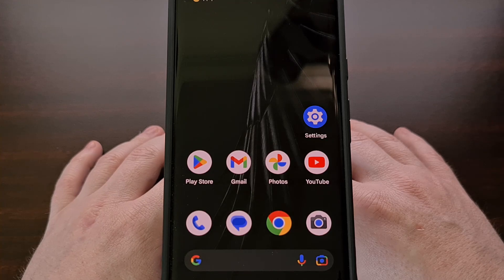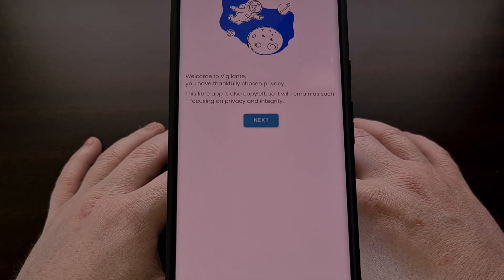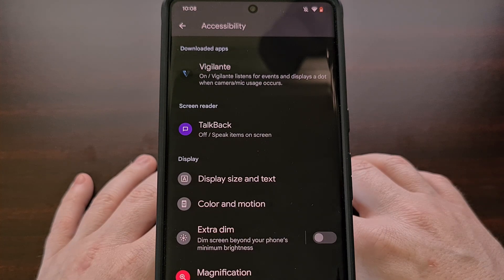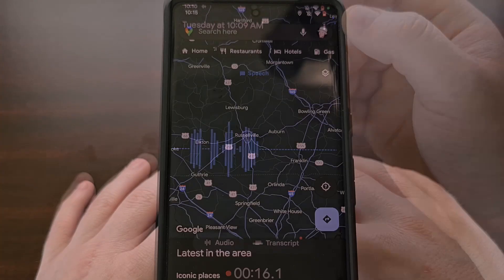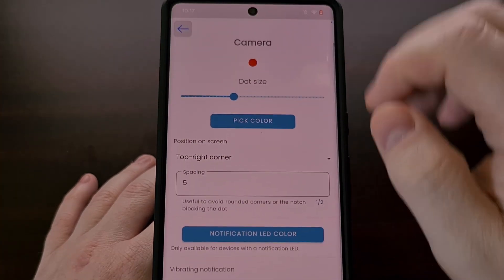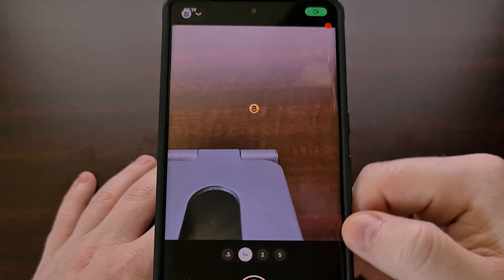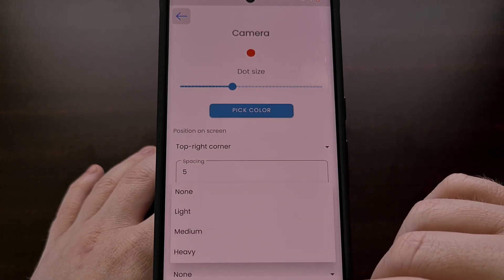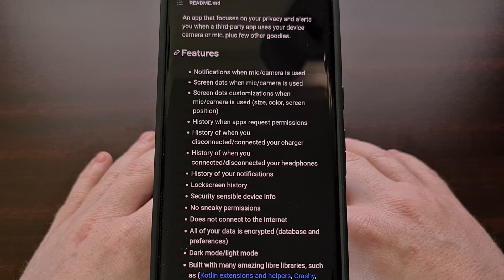Vigilante is a FOSS Android App - Shows When Your Camera, Microphone, or Location Data is Accessed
Android has a free and open source application that gives you a visual indicator when an app accesses your location data, mic, or camera.

Video Description
Today I wanted to highlight a free and open source application called Vigilante that replicates Access Dots and does so much more.

We can download Vigilante from the GitHub page for the developer FunkyMuse, but it can also be downloaded from F-Droid as well.

Once installed, let's open up the application and then allow it to ignore Android's battery optimization feature. The app has to be able to run in the background without being killed off, so I understand why it's asking for this permission.

After we get through the intro screens, we can see the main menu for the application.

Most people will want to enable the service immediately, so let's tap the big Enable button right here.

If this is your first time using Vigilante on your smartphone or tablet then you'll be prompted to grant the app the required Accessibility permission.

If you're on Android 13 or later, then you will be told the app needs to be allowed restricted settings before we can grant the accessibility permission.

With all of that setup, we can now enable the Vigilante service on our Android smartphone or tablet.

As mentioned, this app will give you a visual indicator when the camera is being accessed, when the microphone is in use, and when an app wants to know your location data.

So we can test this by opening up the camera application.

When you see this small dot in the top right corner then you'll know the camera is being accessed.
The same thing will happen when we have an application listening in and/or recording audio from your microphone.

Which can be tested by opening up the Recorder application and then starting to record some audio.
You can see this small dot in the top right corner to indicate that an app is accessing your mic.

Lastly, we can test this app by opening up the Maps application. You'll see that same dot in the top right corner because an app is accessing your location data.

These dots appearing in the top right corner is useful and all, but by default we don't have anything to differentiate between the camera, microphone, and location data.

So we can go into the Settings area of the Vigilante app and customize the color and size of the dots from here.

For the camera dot, we can increase the size with this slider here.
And then we can change the color from the default blue dot to red, for example.

We can then do the same for the microphone dot.
Let's increase the size of it and then change the color to something like green.

Last up, we can do this for when an app is accessing our Location data.
By changing the size of the dot and then customizing the color to something different.

Now when we test out this app again. . .
We can see the color of the dot and its size has changed when the camera is being accessed.
And the microphone.
And the location data.

There are a number of different settings and customization options for the Vigilante Android application that you can tinker with.

The app also has a built-in feature to inform you about when apps are requesting permissions.
About when you have connected and disconnected the device to a charger.
And will detail when a pair of headphones are connected and disconnected with your device.

There's a notification history feature as well as a page detailing your lock screen history too.

Vigilante is a free application and focuses on your privacy by immediately telling you when an application has accessed important sensors on your smartphone or tablet. And because it is an open source app, you can go through the code line by line and compile the APK yourself.

1. Intro [00:00]
2.